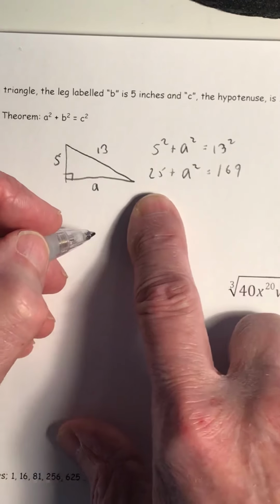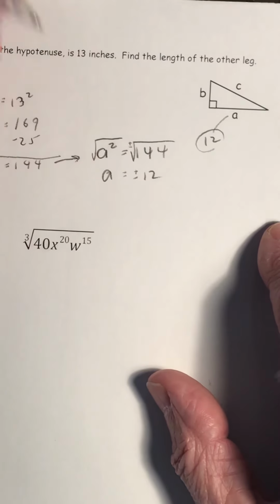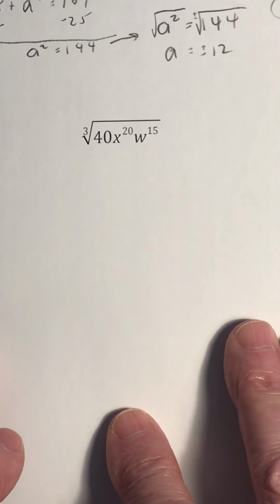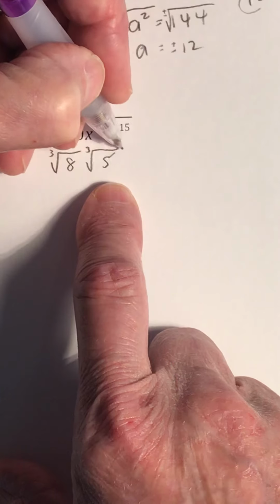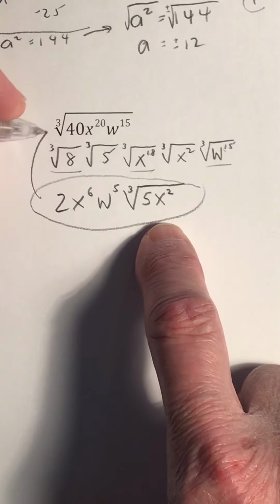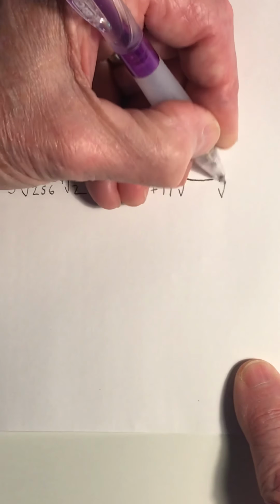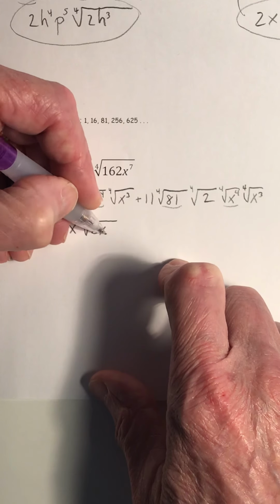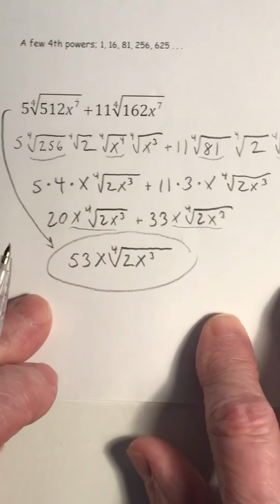Math 1075 9.3-9.4 part six [20]